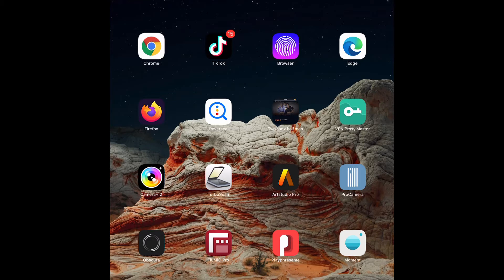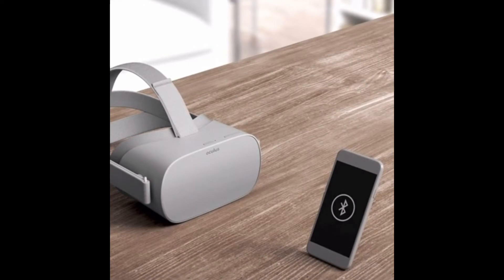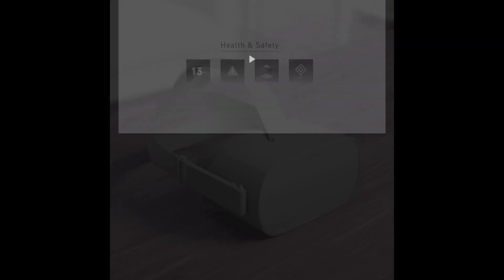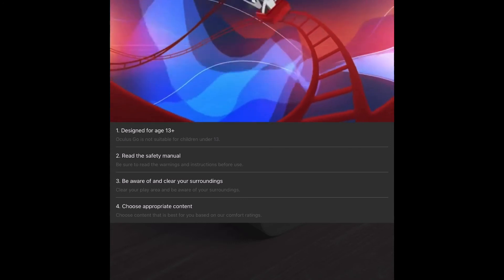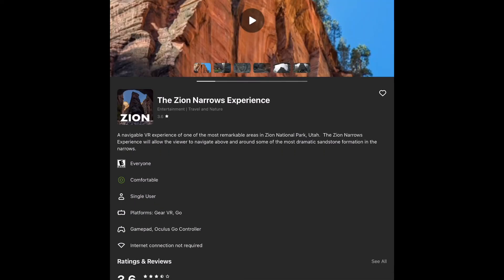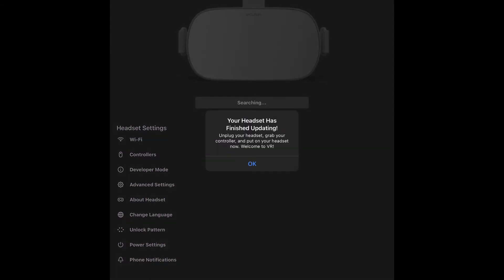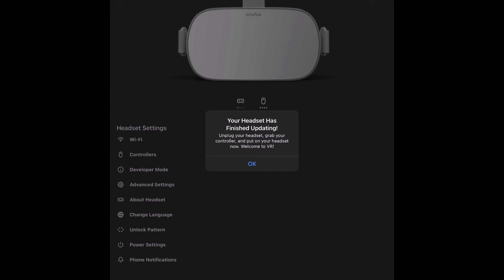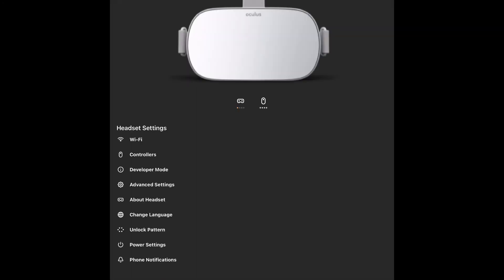Oculus Go Factory reset and App setup first time use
Hard Reset :
Minus button volume plus Power button same time then you select factory reset and it will erase everything.